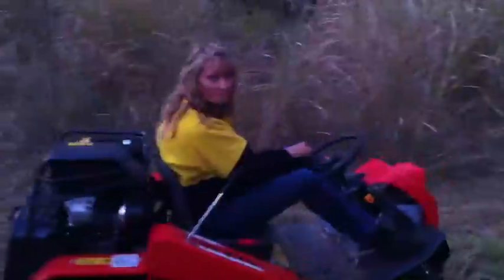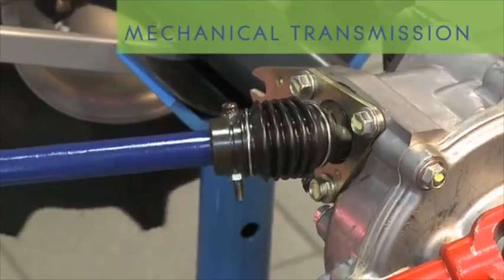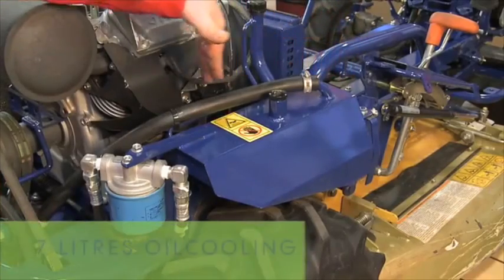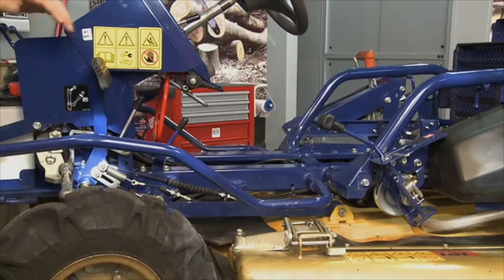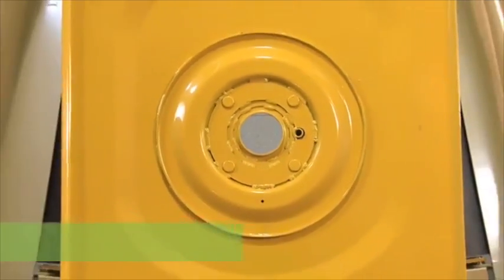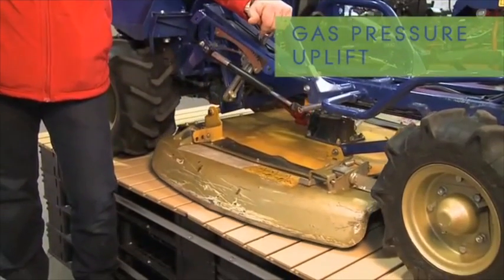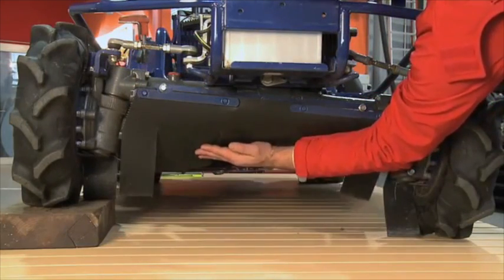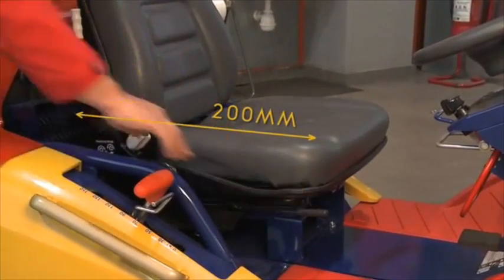RazorBack Technical Video - All Terrain 4WD Ride on Mower - Canycom Australia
RazorBack All Terrain Mower from Canycom - shaft drive cutter deck, planetary front hubs, shaft driven AWD system with hydrostatic between mechanical transmission and Subaru engine. High & low ratio gearbox, drive in two or 4WD - limited slip differential! Unbelievable traction and cutting ability. More like the engineering in an excavator than a ride on mower!